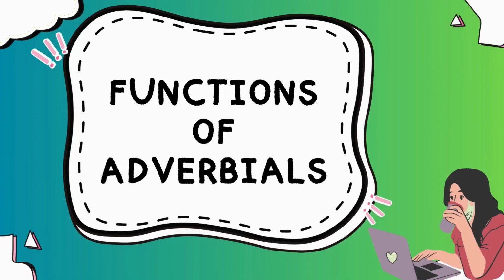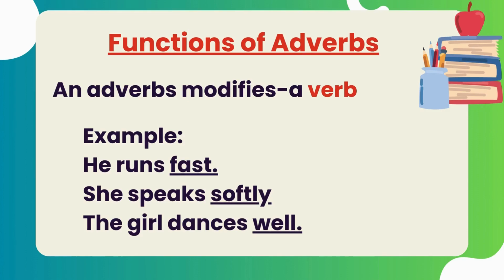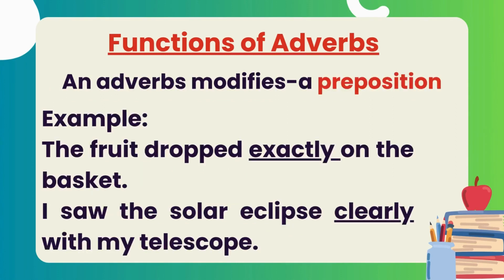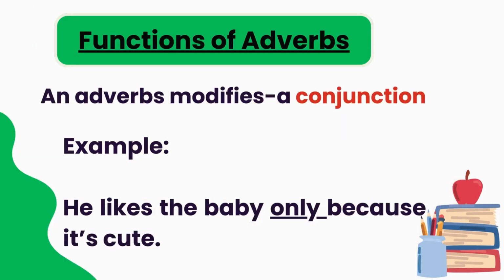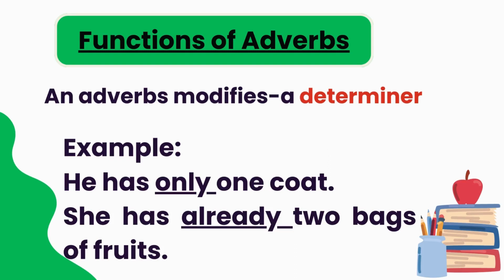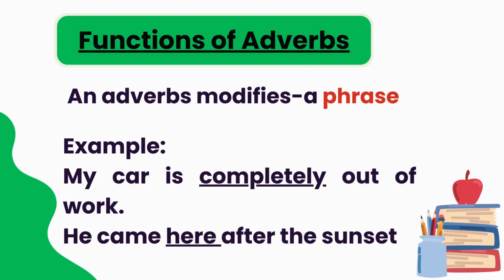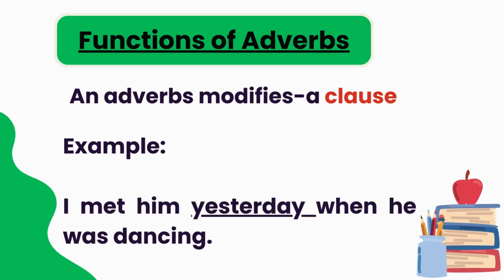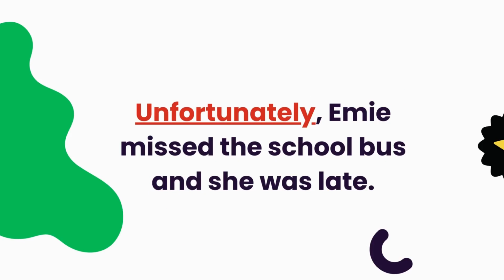FUNCTIONS OF ADVERBIALS